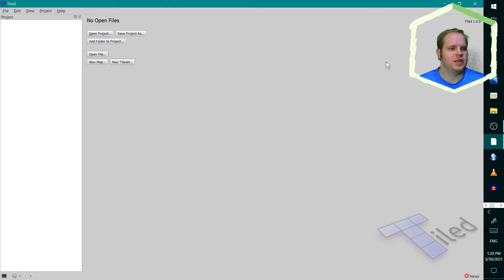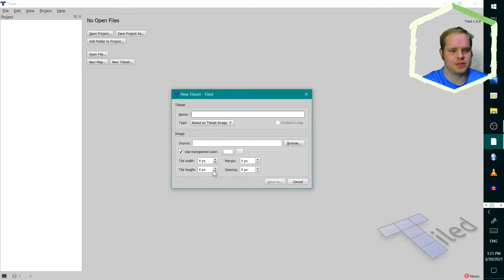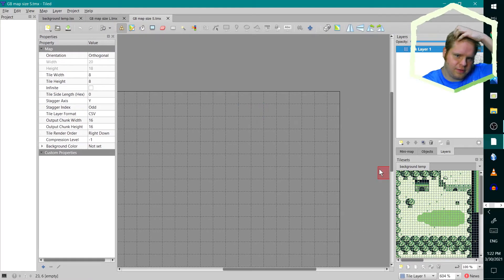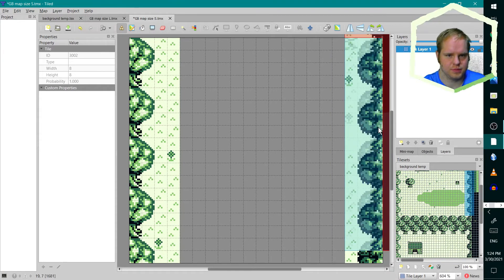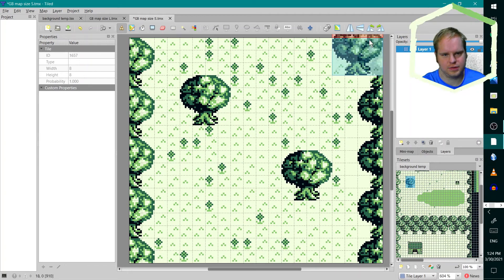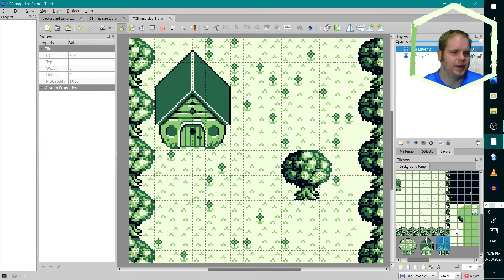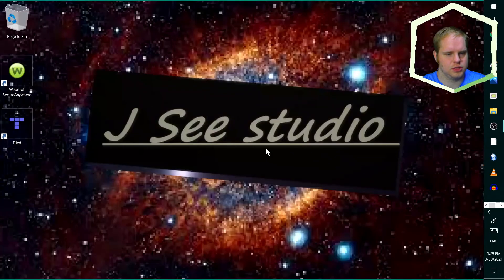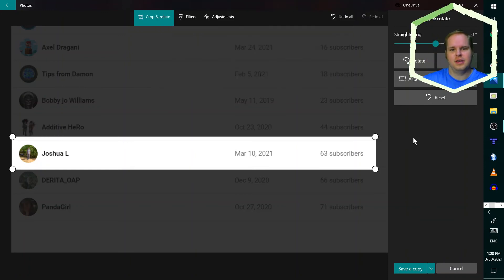using Tiled for GB studio backgrounds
In this video demonstrate how I use Tiled for GB studio backgrounds when I'm making my Gameboy ROM games . jseestudio Tiled GBstudio gamedev indiegames ⏬check out the links⏬

00:00 heads up
00:02 intro
00:06 starting the program
02:00 the workspace
03:23 the GB studio limits
03:50 building the background
06:07 Tiled has limits
07:55 closing